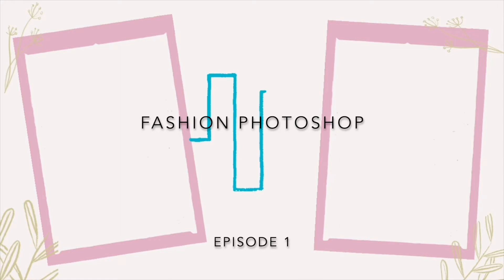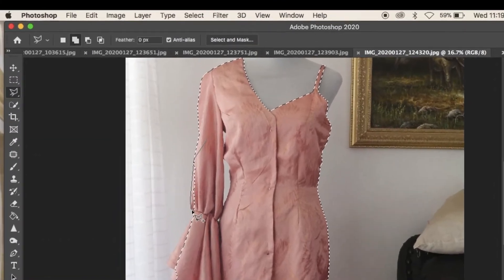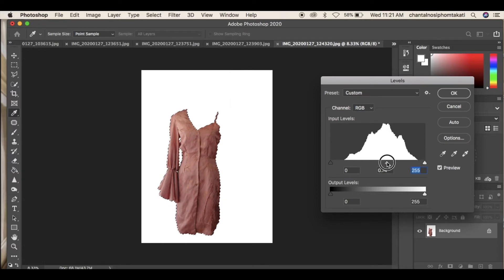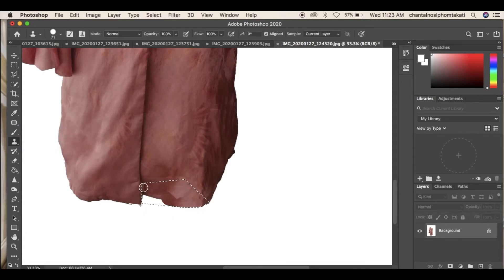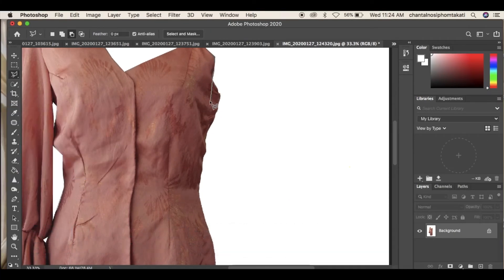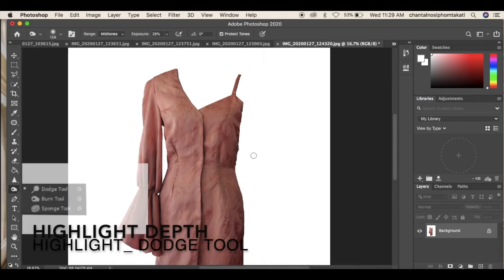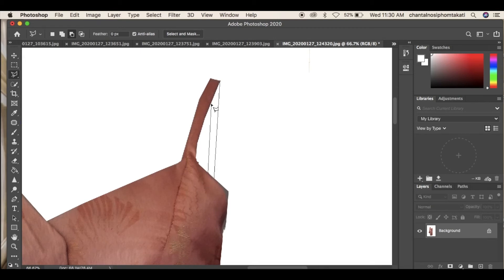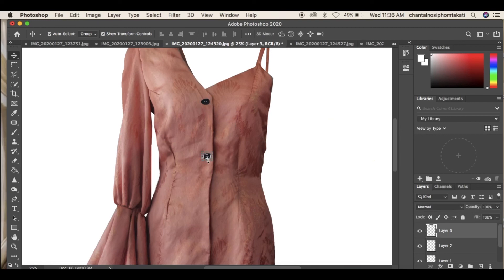Fashion Photoshop | Creating Floating Product Image in Adobe Photoshop | EP.2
Hello Fashion Peeps!
In this Fashion Photoshop Series Tutorial, I will be showing you how to convert a home shot product image (shot in your living-room) into a professional 'floating' product shot, that could be used on your online e-commerce store.